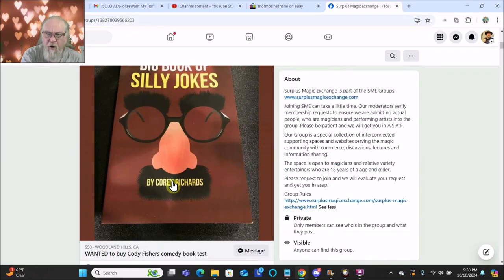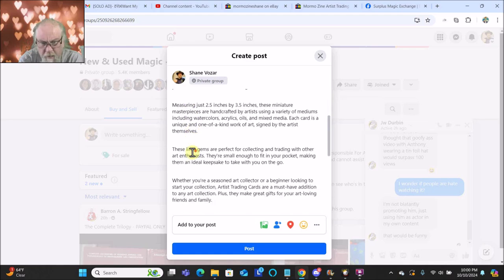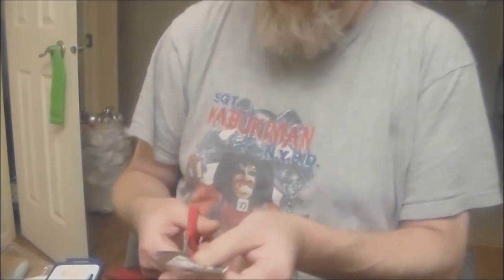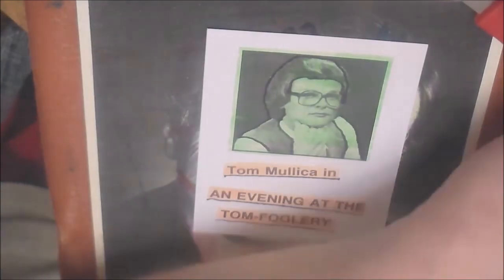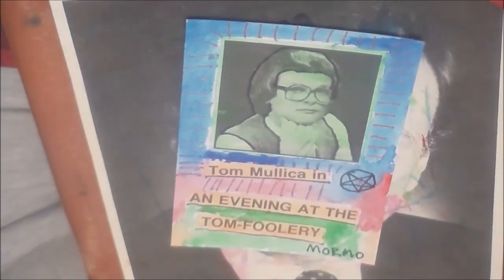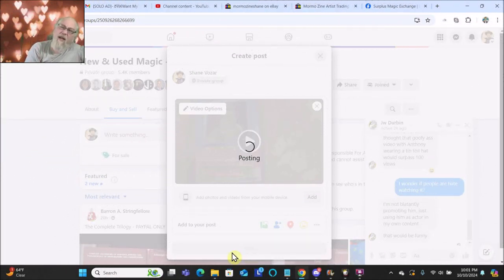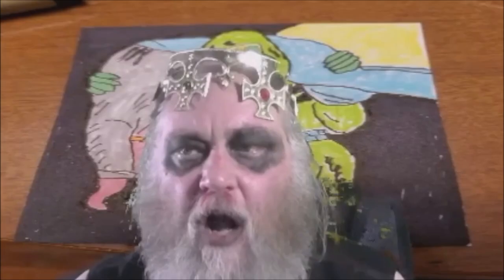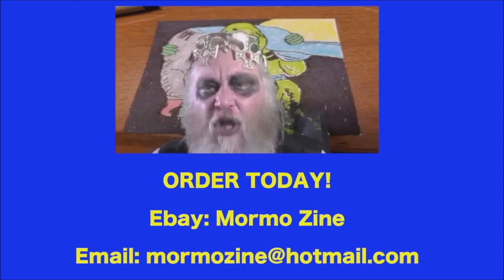Selling Artist Trading Cards In Facebook Groups